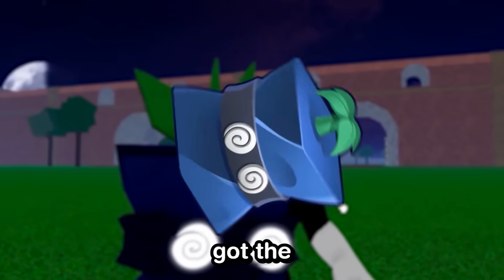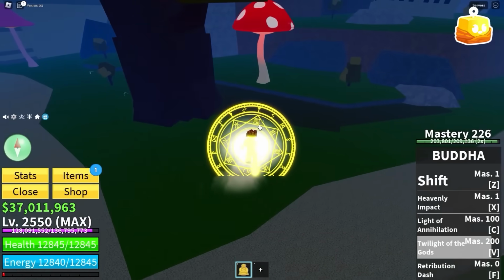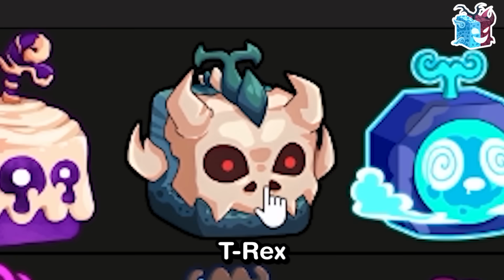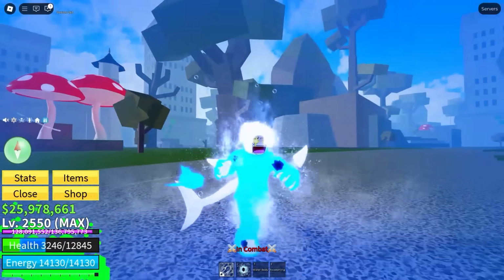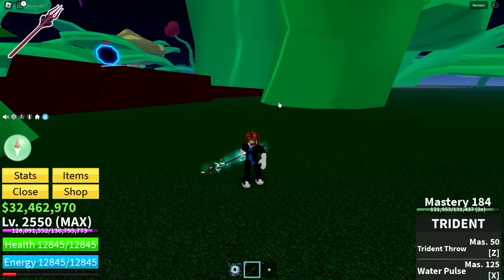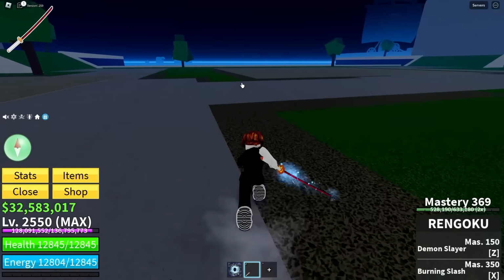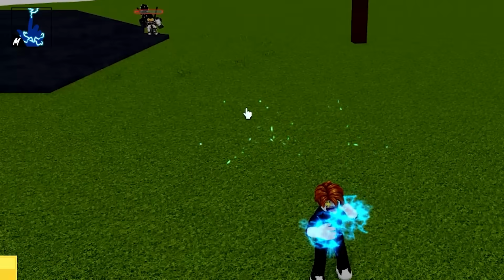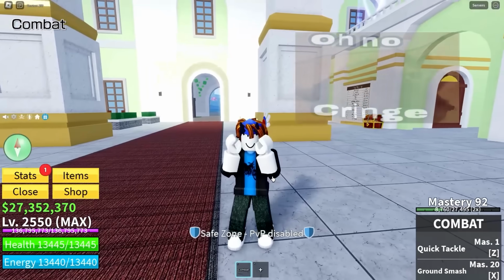I Ranked EVERYTHING in Blox Fruits!